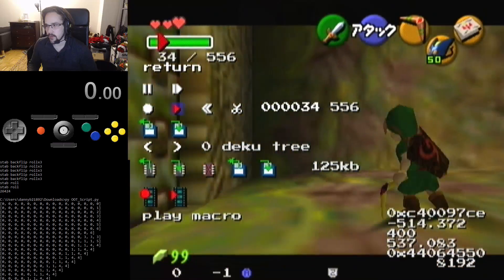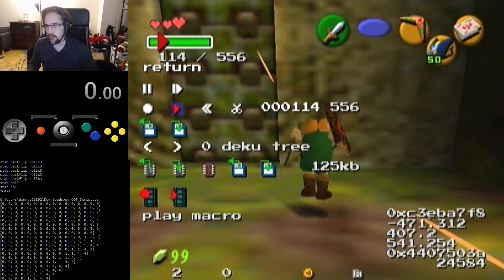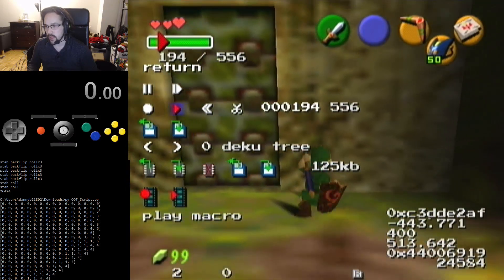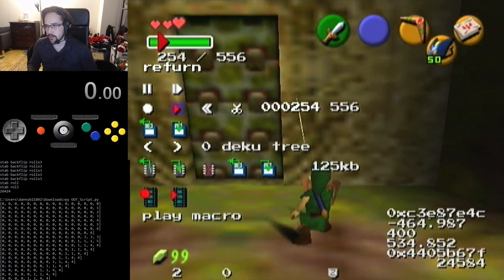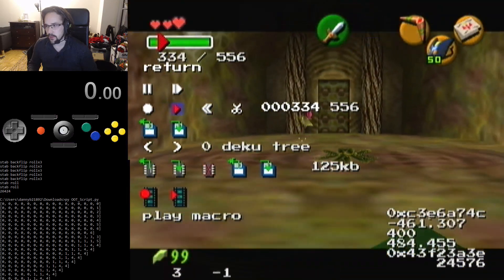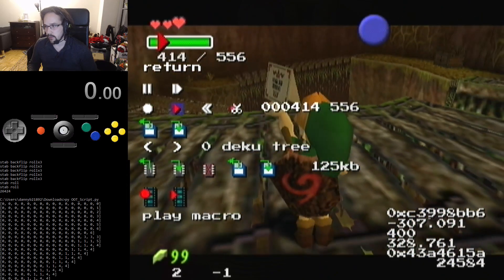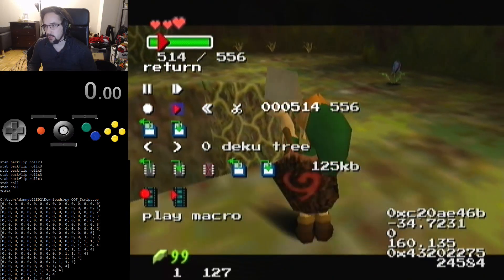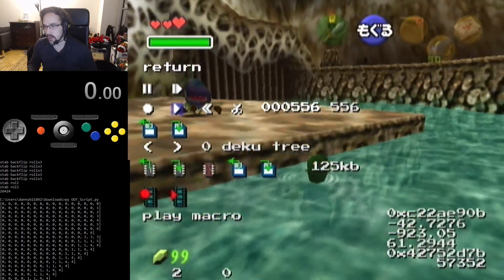ZL SRM Position Setup Without Blue Fire (For GC)